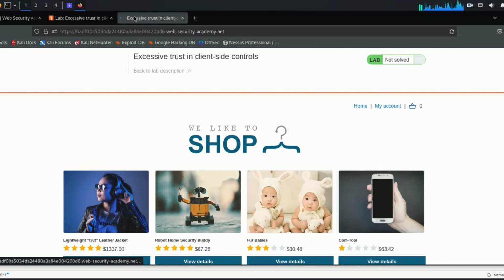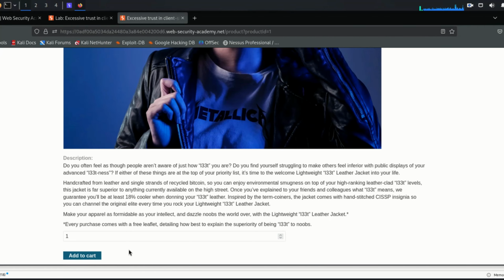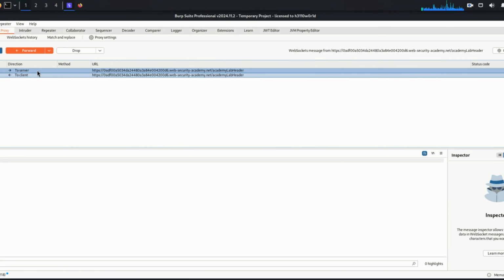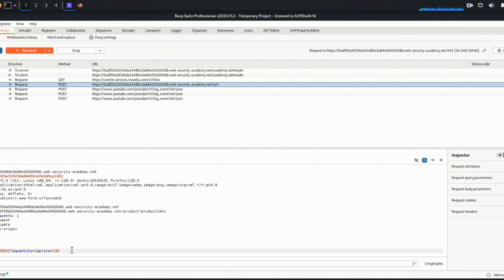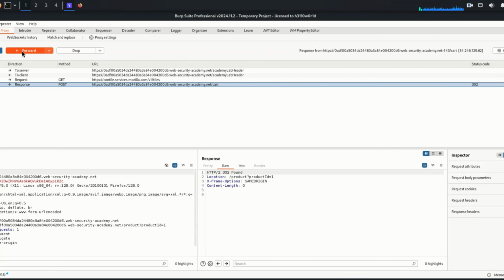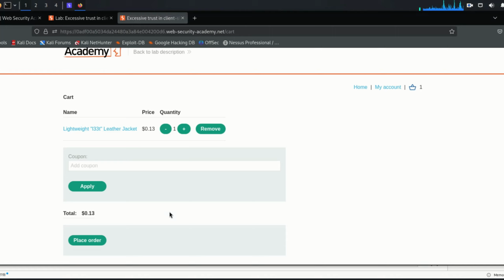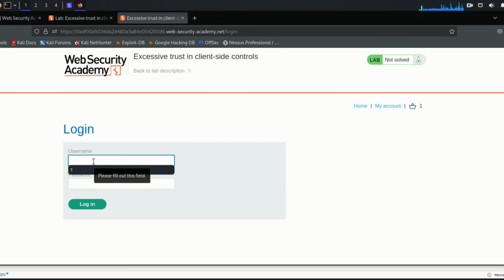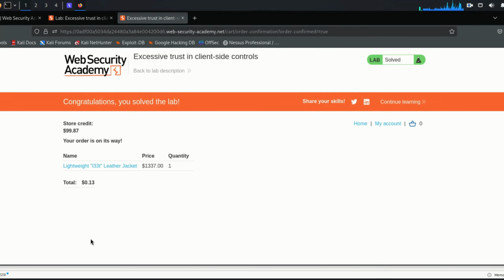Day 37 Ethical Hacking Challenge: Exploiting Excessive Client-Side Trust (PortSwigger)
Join me on Day 37 of the Ethical Hacker 40-Day Challenge as we tackle a critical business logic vulnerability: excessive trust in client-side controls! In this practical PortSwigger lab walkthrough, learn how attackers bypass frontend validation to manipulate application behavior."

Long Description (Expand on the above):
"Welcome back to the Ethical Hacker 40-Day Challenge! In today's video (Day 37), we dive deep into a common yet dangerous business logic vulnerability: excessive trust in client-side controls. Using a hands-on lab from PortSwigger's Web Security Academy, I'll demonstrate exactly how a web application can be exploited when it relies too heavily on client-side validation.

You'll see a practical example of how attackers can bypass security checks performed in the browser by intercepting and modifying requests using tools like Burp Suite. This video will cover:

Understanding Business Logic Vulnerabilities: What they are and why they're often overlooked.
Excessive Trust in Client-Side Controls Explained: The core concept of this specific flaw.
PortSwigger Lab Walkthrough: Step-by-step demonstration of exploiting the vulnerability.
Using Burp Suite: How to intercept and modify HTTP requests effectively.
Real-world Impact: Discussing the potential consequences of such vulnerabilities.
Mitigation Strategies: How developers can prevent these types of flaws by implementing robust server-side validation.
This video is perfect for aspiring ethical hackers, web developers, and anyone interested in web application security. Don't rely solely on client-side security – validate everything on the server!

Relevant Links:

PortSwigger Web Security Academy: [Link to the specific lab if publicly available, or the academy homepage]
Keywords (for Youtube and ranking)
ethical hacking
web application security
business logic vulnerability
excessive trust client side control
client-side validation bypass
PortSwigger lab
web security academy
Burp Suite tutorial
proxy hacking
HTTP request modification
frontend security
backend validation
web hacking
pentesting
vulnerability exploitation
security awareness
cybersecurity
40 days challenge
ethical hacker challenge
day 37
Hashtags (for discoverability on YouTube and other platforms)